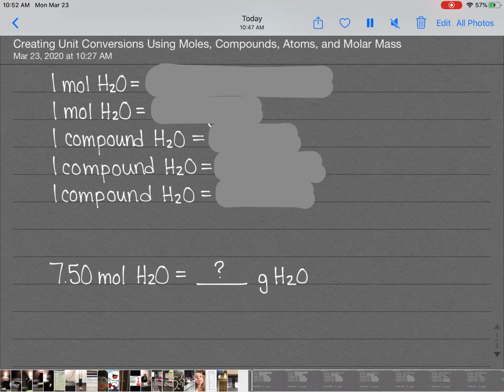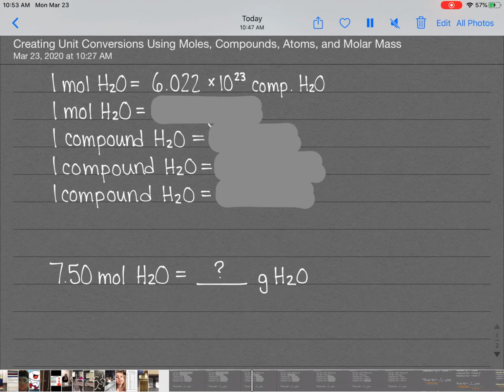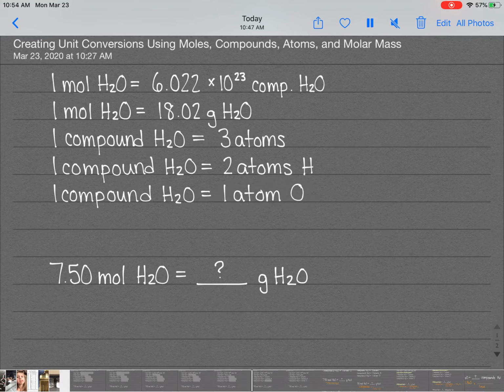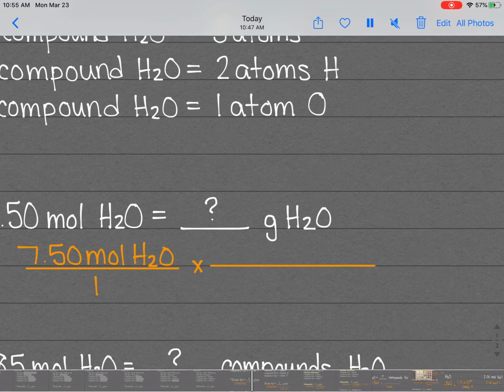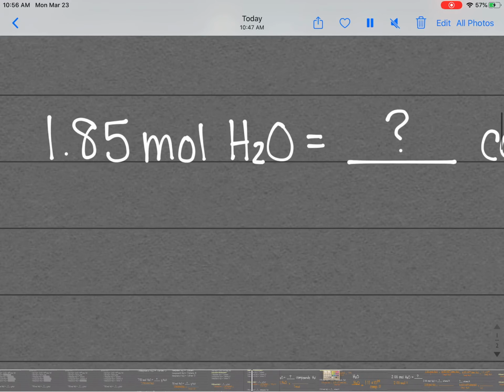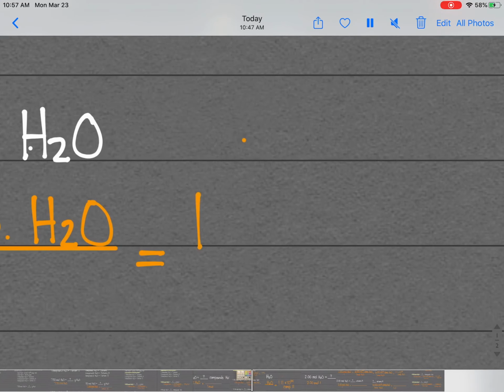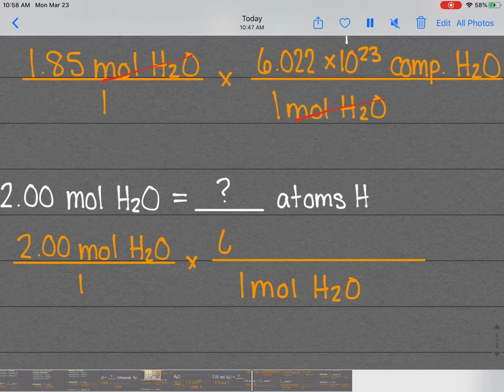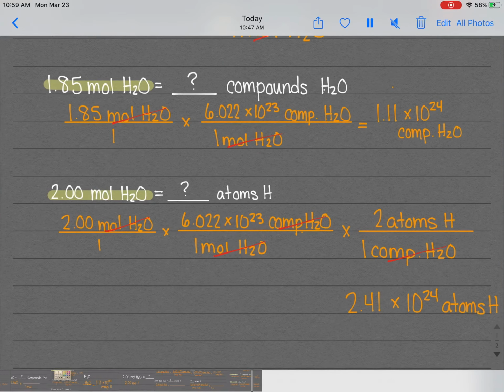Creating Unit Conversions Using Moles, Compounds, Atoms, and Molar Mass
This is intended as an introductory lesson on how to create basic conversion factors when working with compounds in stoichiometry for students enrolled in chemistry at Esko High School.